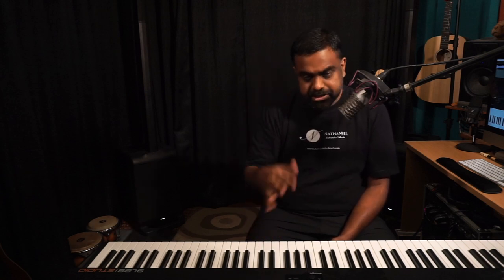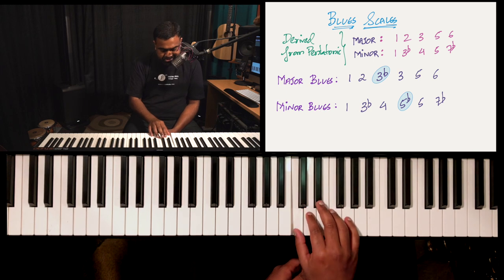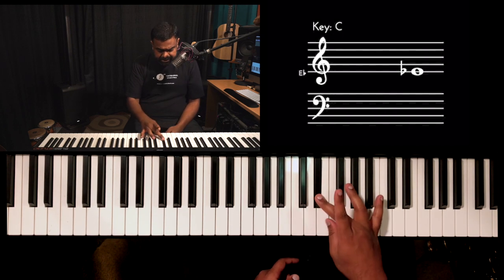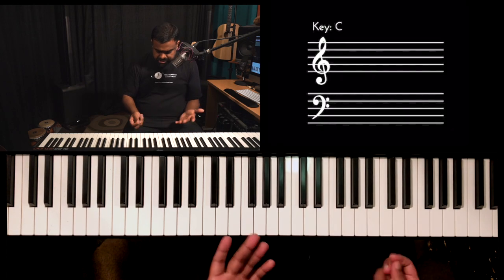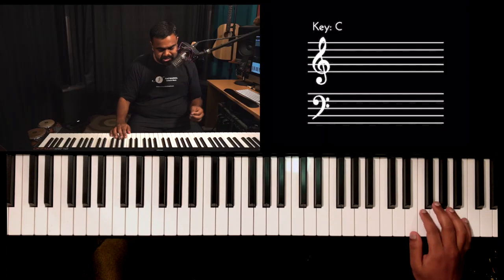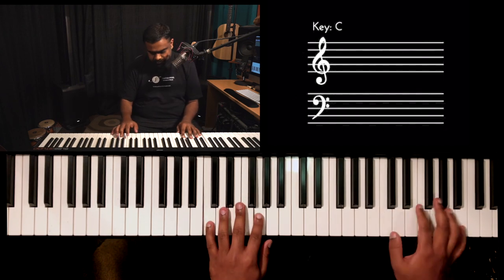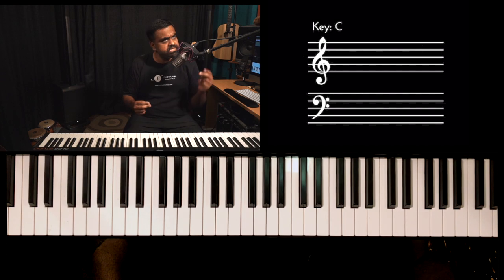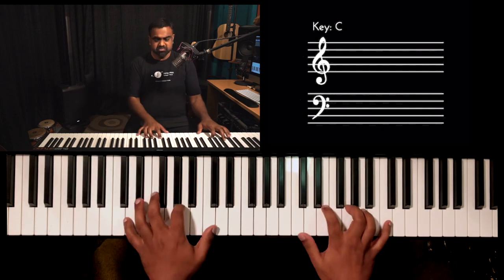How to CREATE a Blues Solo on Piano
Learn how to improvise a Blues solo on the Piano with important scale theory concepts and lyrical phrasing

Understanding the 12 bar blues chord progression and song form (phrase structure) with singing and piano accompaniment. We break down the chords, their shapes and develop a simple but effective rhythm pattern to accompany our vocals with a Blues classic, “I’m Tore Down”

Develop a solid Blues foundation by learning a Left hand and Right-hand chord pattern used in almost every single Blues Rock hit. Also, understand swing and develop a solid method to counting blues rhythms

Part C: Learn how to form the Blues scales from their respective pentatonic scales (Major & Minor) and then learn how to create a melodic and lyrical Piano solo over the 12 bar blues form

00:00 - Blues Performance
00:11- Topics covered in Part C (Soloing over the Blues)
00:54 - Building the Blues scales from the Pentatonic Scales
03:19 - Ascending & Descending Improv
04:44 - Developing a “Lyrical” Motif
06:16 - Bringing out the 2 and 4 as accents
07:44 - “Subset” Motifs
09:02 - Revision